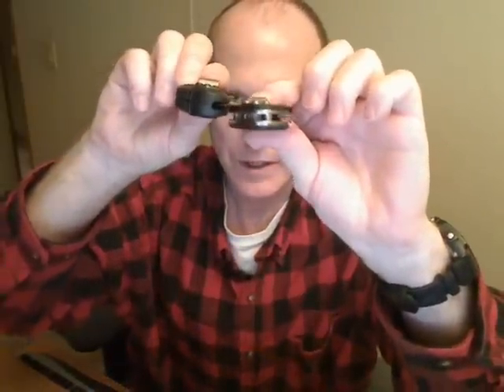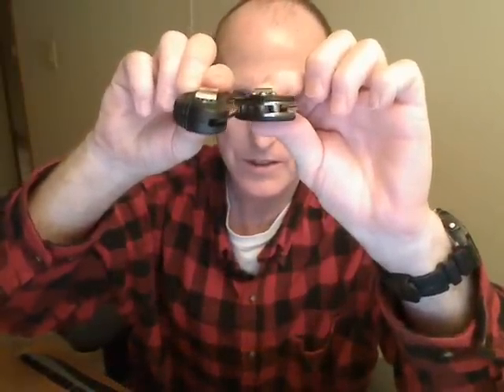EDC Update 12.09.2009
My current EDC rotation.

The song at the end is PON DE REPLAY MR DJ by Rihanna.

Duane